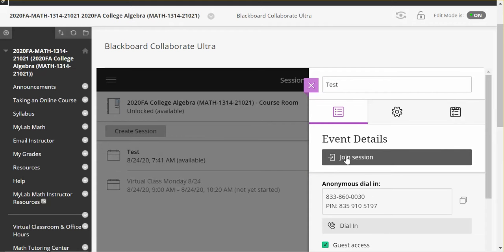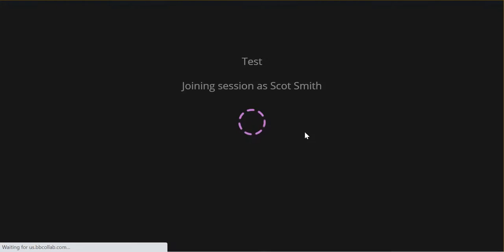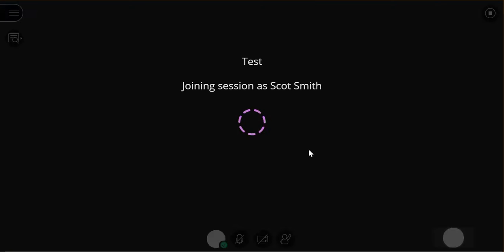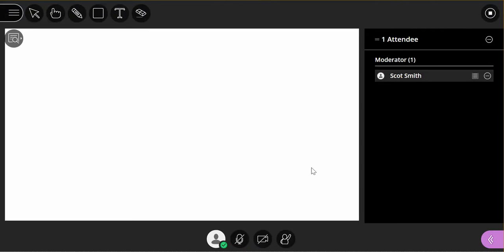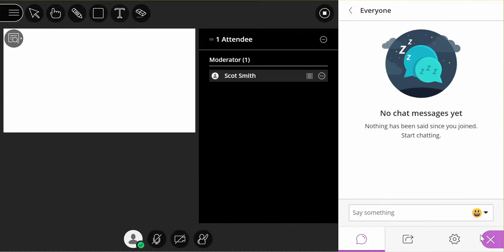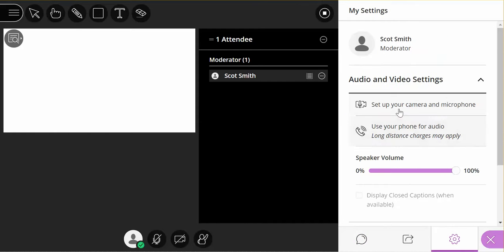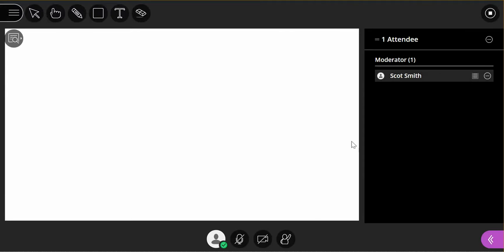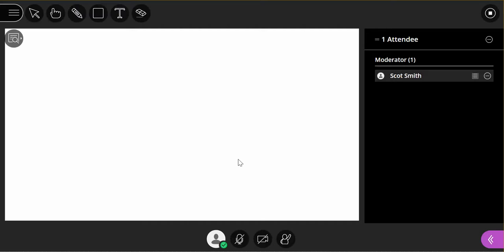Using Blackboard Collaborate